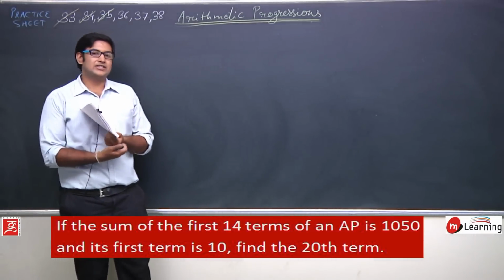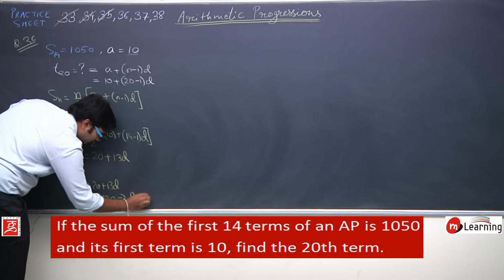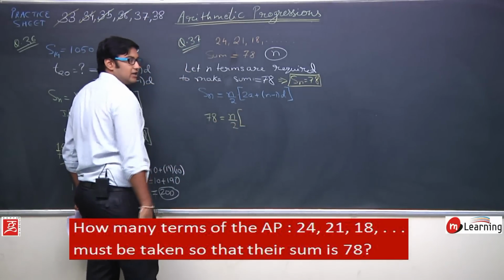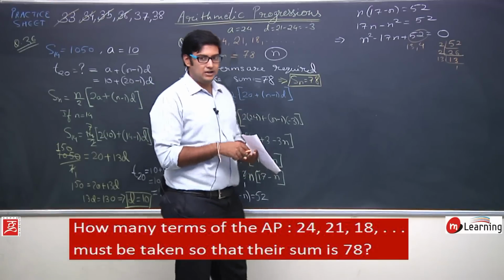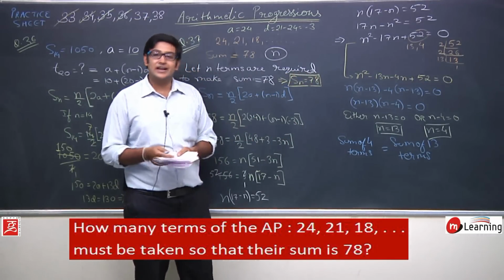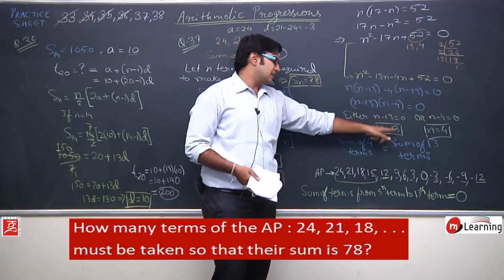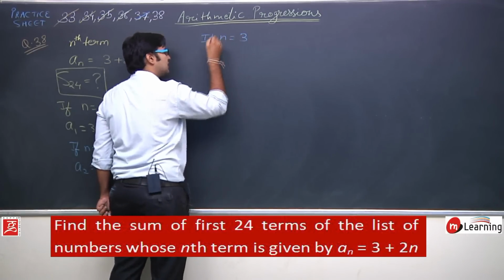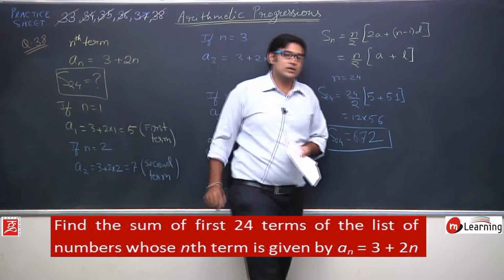Arithmetic Progressions: Problems on Finding General Term of an AP - Class 10th - 14/18